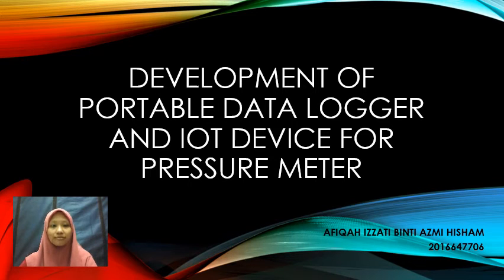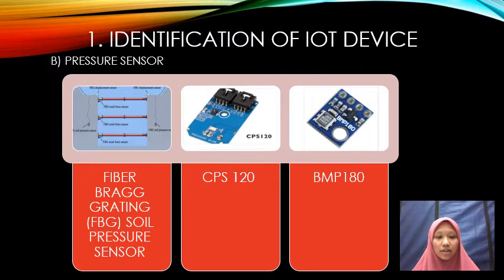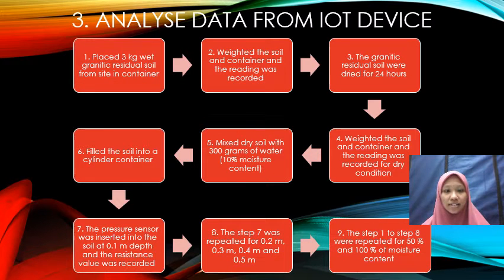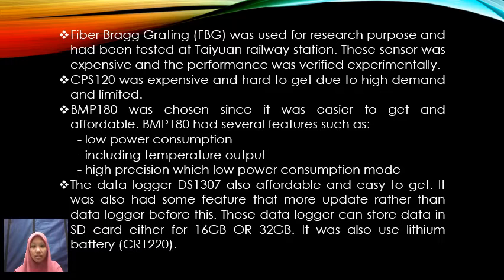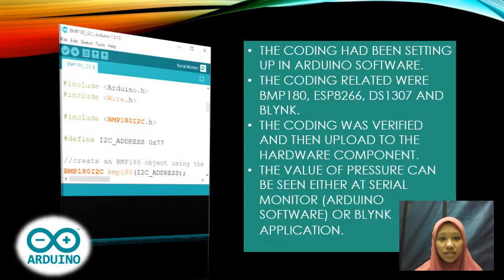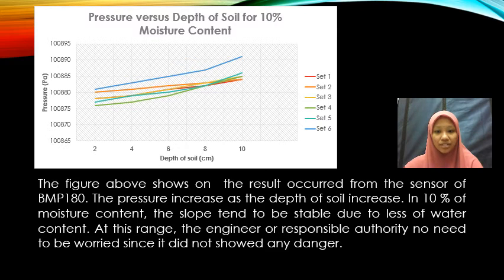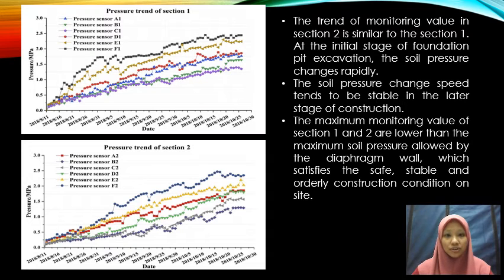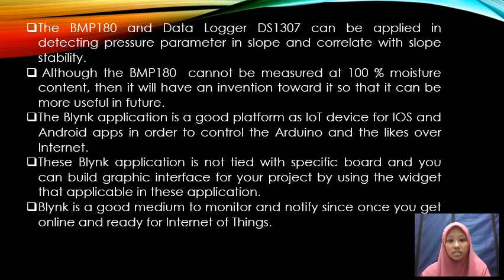PRESENTATION FYP 2 IOT DEVICE FOR SUCTION METER AND PRESSURE METER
Hi everyone, in this video, I present to you on how IOT device functioned in monitoring slope. Enjoy the video !